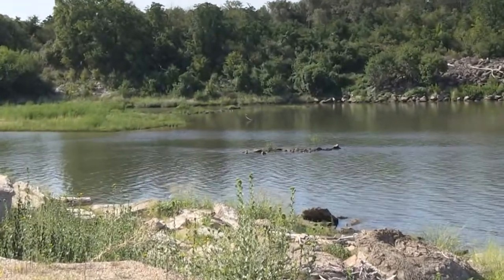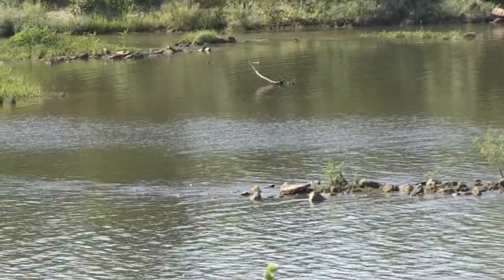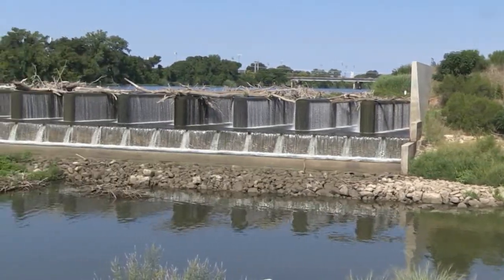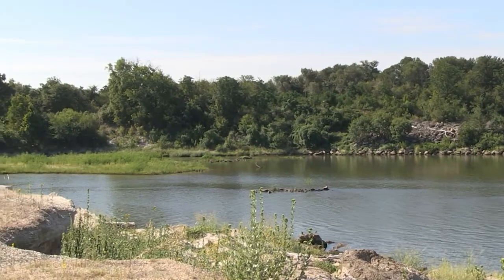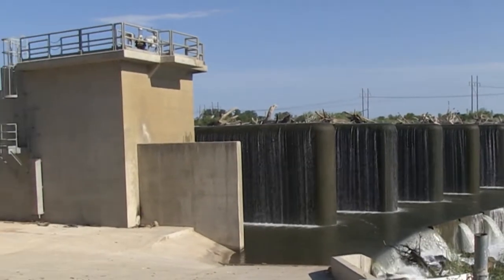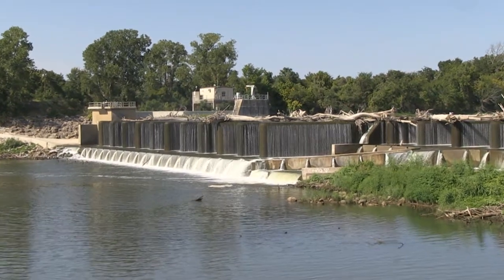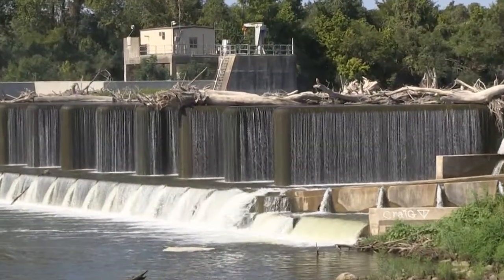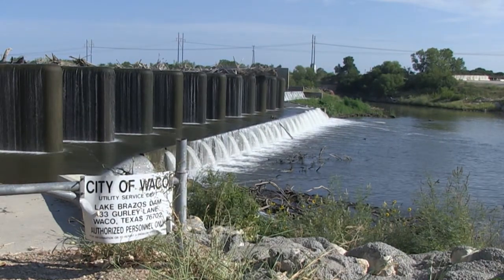Lake Brazos Dam, Waco, TX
Hydrologist Lou Fleischhauer explains the complexities of this geotechnical investigation and how the end result is a virtually maintenance-free working structure.